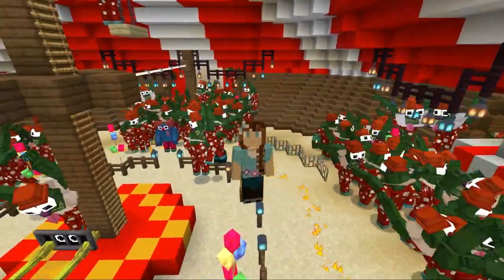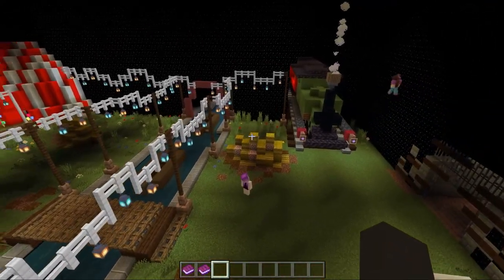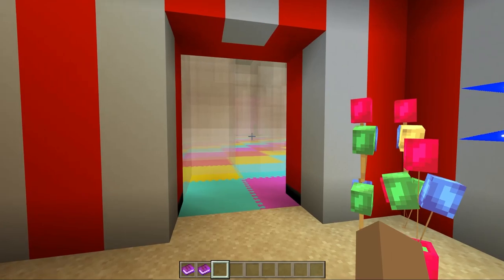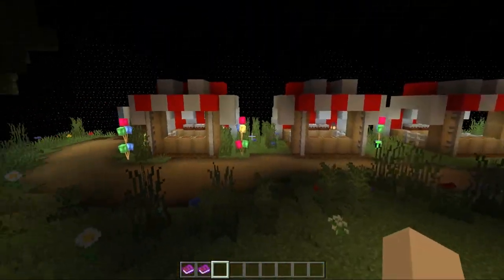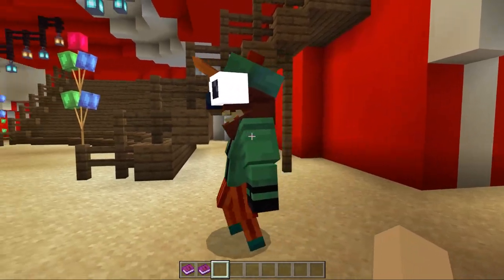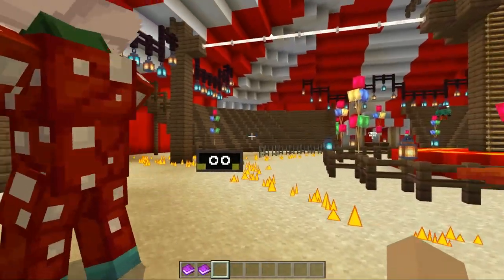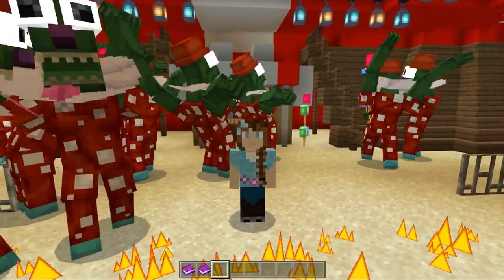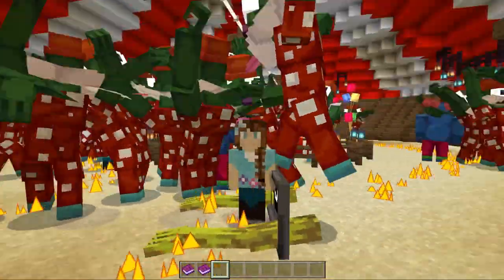Green is EVERYWHERE!! - Behind the Scenes - Rainbow Friends Minecraft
We cannot escape from Green! The monster is EVERYWHERE!!
This is a behind the scenes look at the Rainbow Monster Friends Minecraft map. We check out the full map and all the mobs you will encounter.

FNACraft:
    Java and Bedrock Minecraft Server
    IP: FNACraft.fun
    Bedrock port: 62077